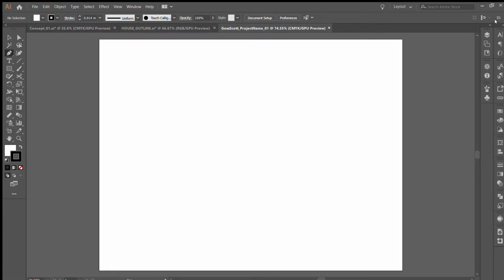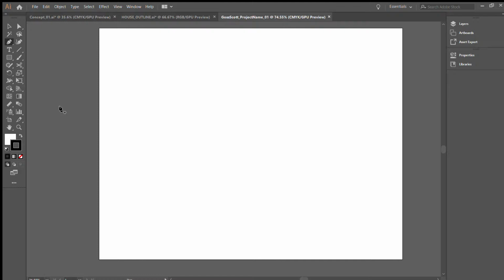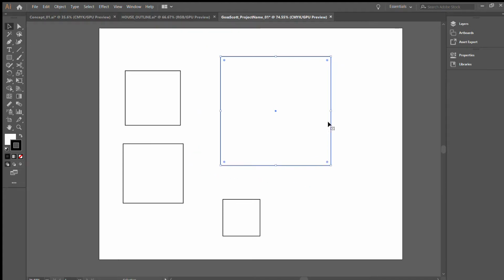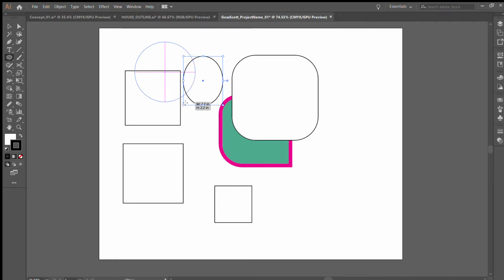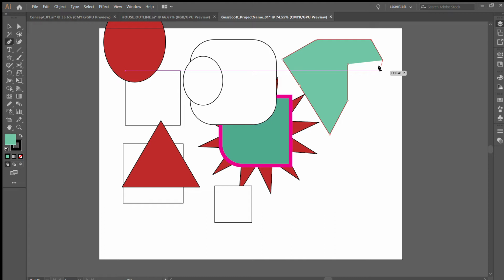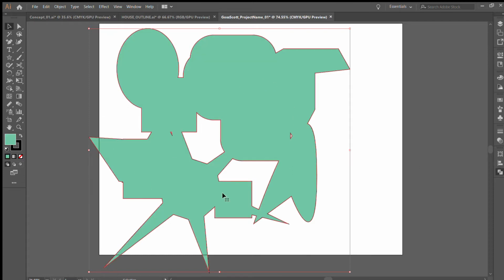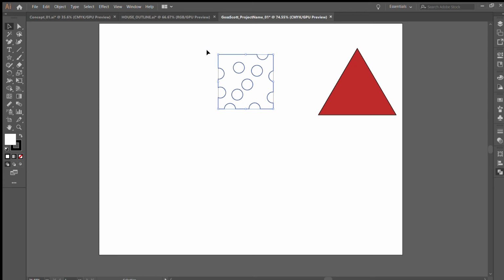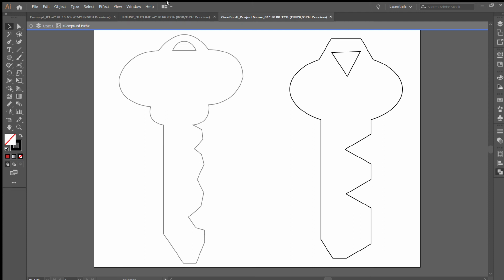CIA Design 1 - Illustrator Demo - 9/26/19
For Fall 2019 Design 1 course at Cleveland Institute of Art.